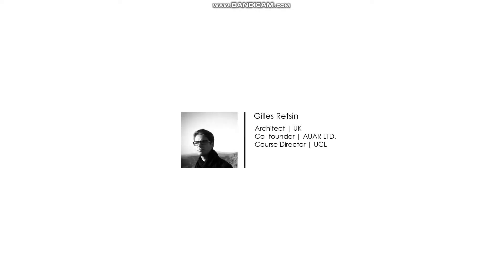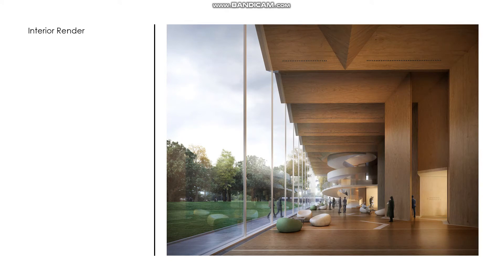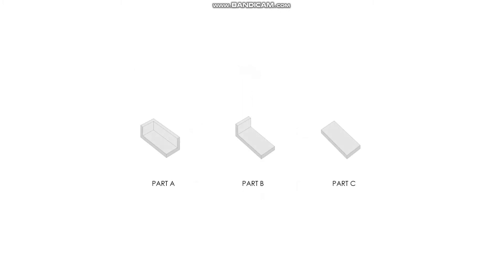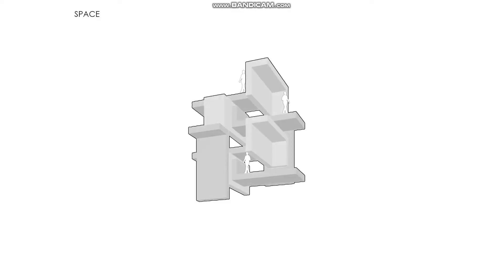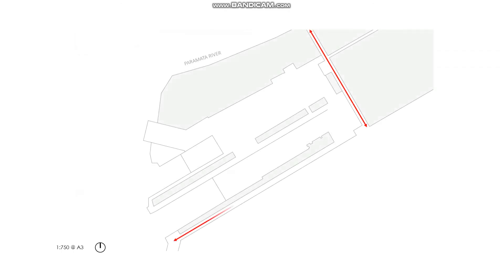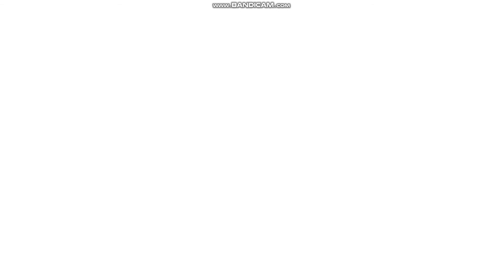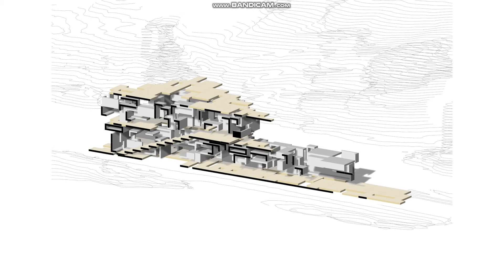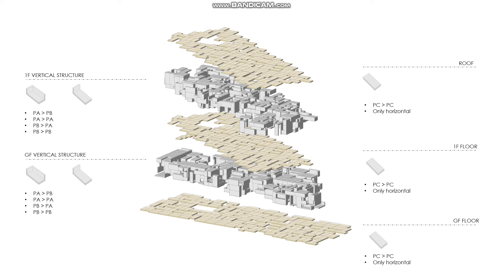Discrete Architecture _ Project Presentation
Mid-term presentation for undergrad final studio at USYD